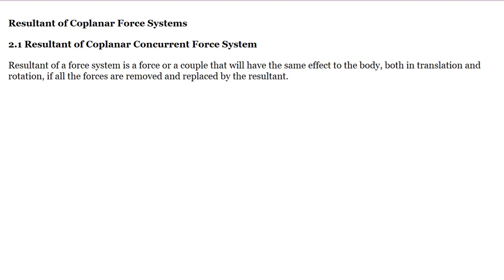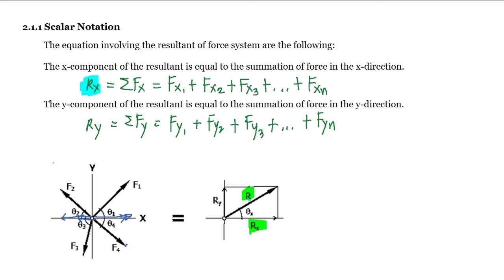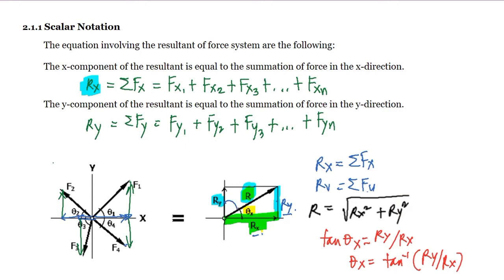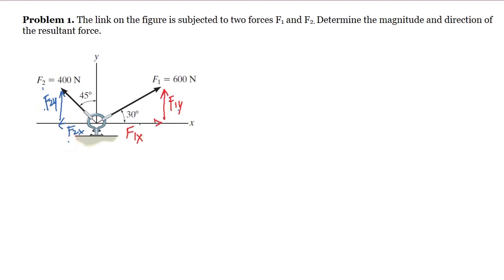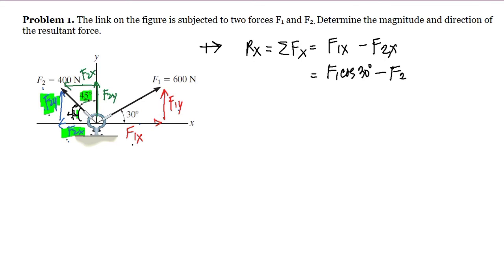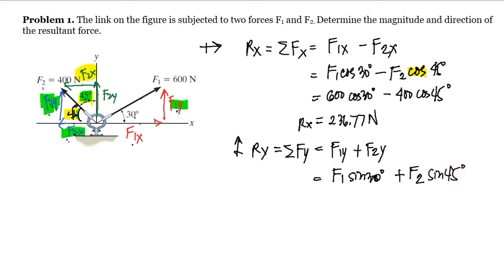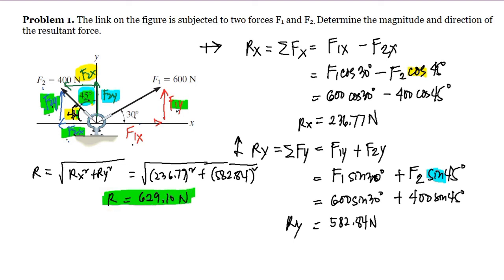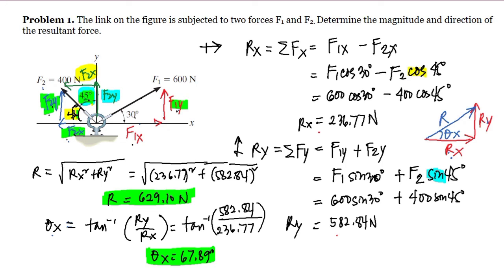Resultant of Coplanar Concurrent Force System. Introduction and Problem 1